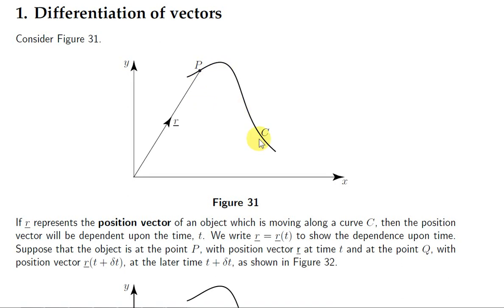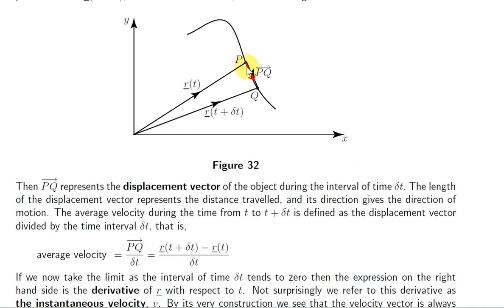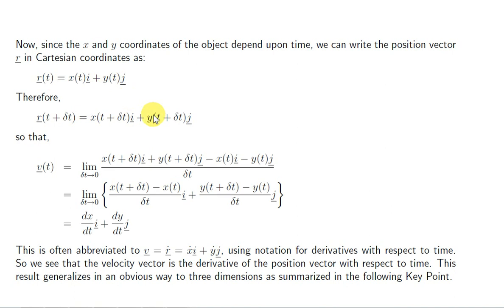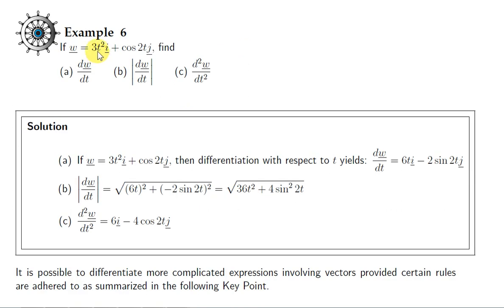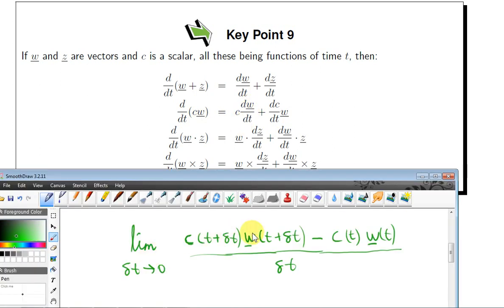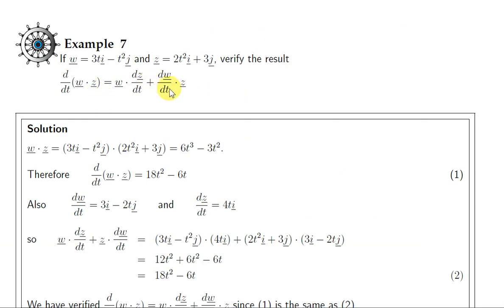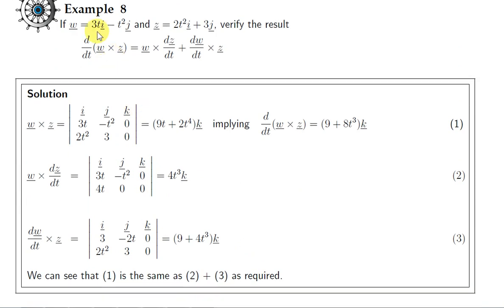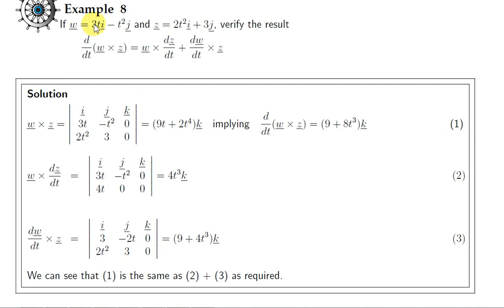Differentiation of Vector Functions